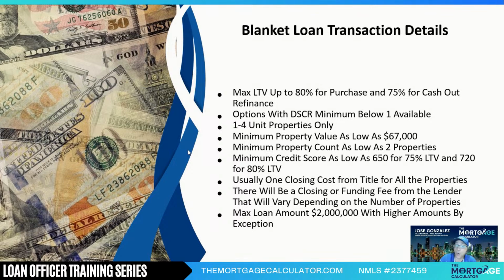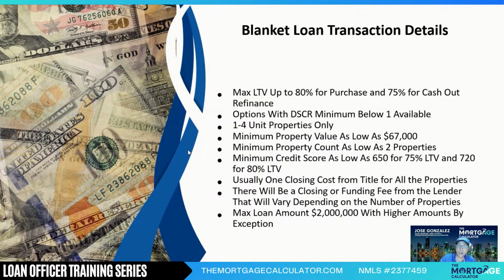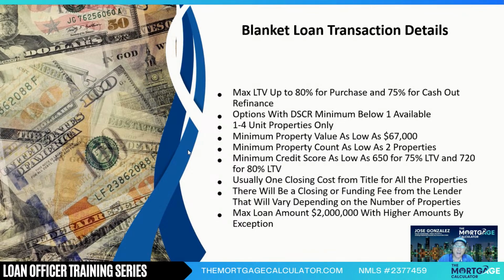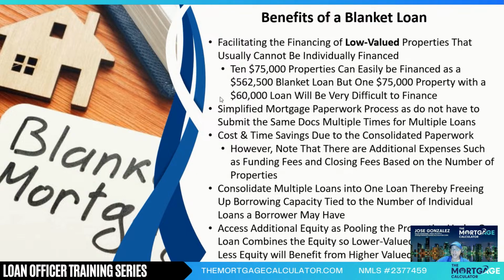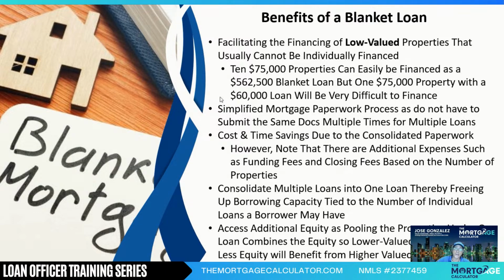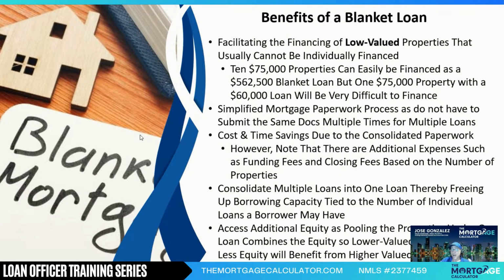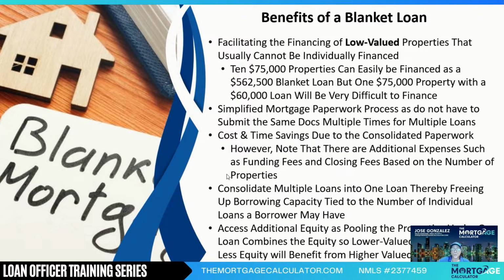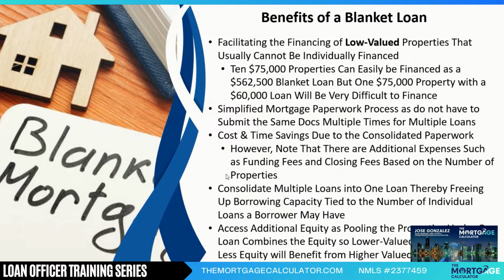Loan Officer Training - How to Structure a Blanket (Portfolio) Loan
Welcome to "Loan Officer Training," the podcast dedicated to empowering professionals in the mortgage and lending industry. In this episode, titled "How to Structure a Blanket (Portfolio) Loan," we delve into the complexities and advantages of blanket loans. Learn how to effectively structure these loans to cover multiple properties under a single mortgage, streamlining the process for investors and property managers.

Our expert guests will discuss the key components of blanket loans, including loan-to-value ratios, interest rates, and repayment terms. We'll also cover the necessary documentation and risk assessment strategies to ensure a smooth approval process.

Whether you're a seasoned loan officer or just starting out, this episode will equip you with the knowledge and skills to offer comprehensive financing solutions to your clients. Tune in and discover how to master the art of structuring blanket loans to support real estate investment portfolios.